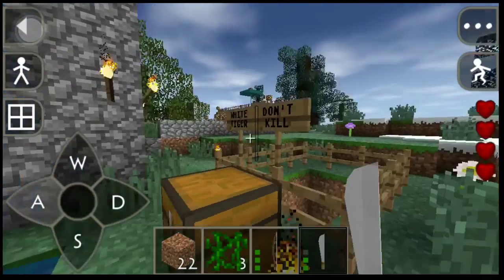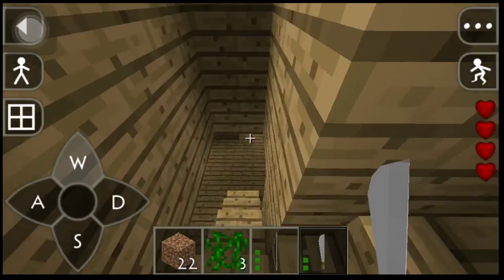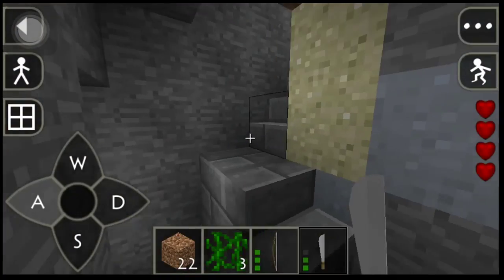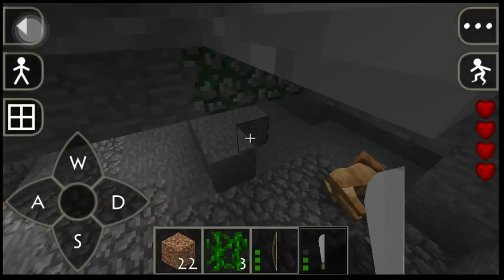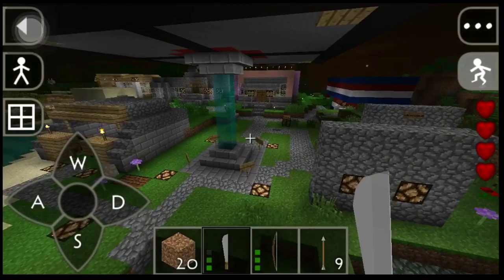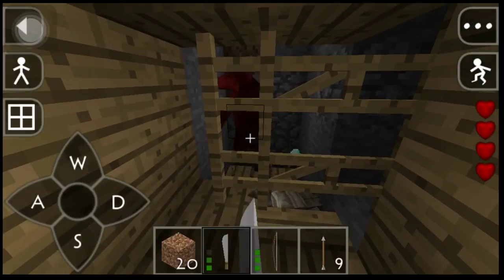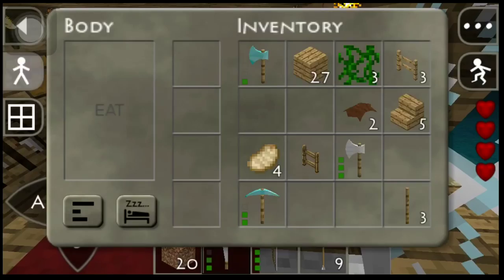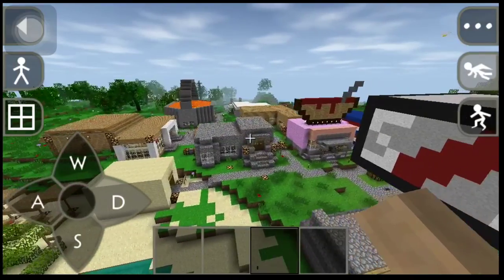SurvivalCraft pt. 27 / Thee Future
Yes, we're back at 1080p, I finally got it to work for y'all. Shout out to SCDude90 for joining the community.